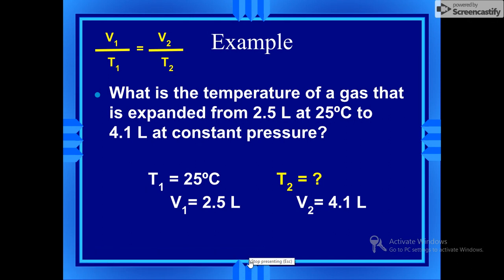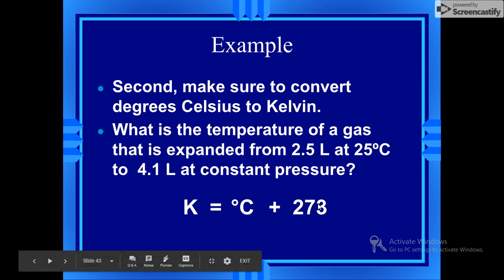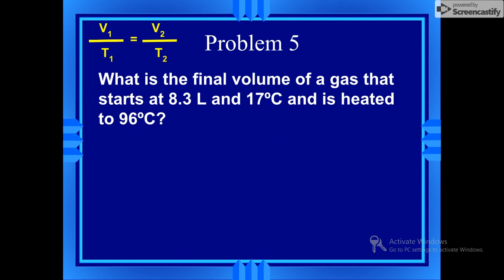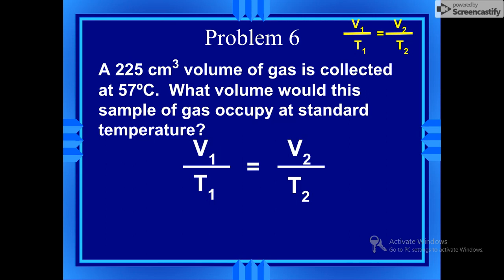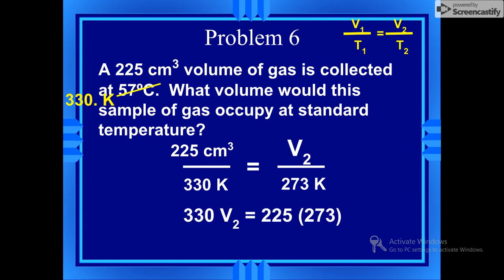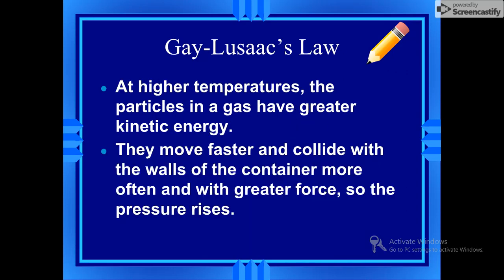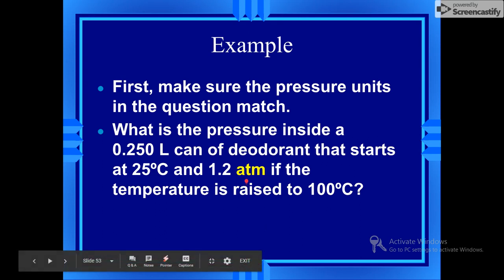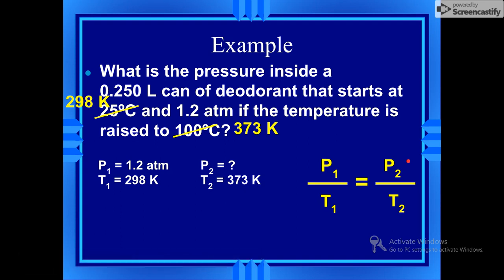Gas Laws Part 2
Charles' and Gay Lussac's Law